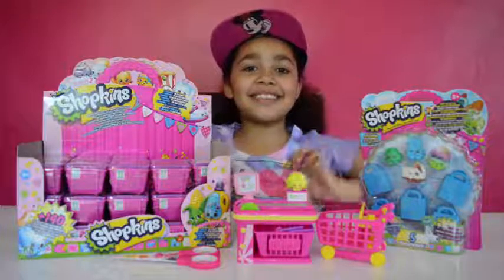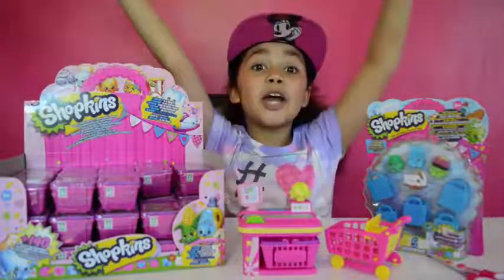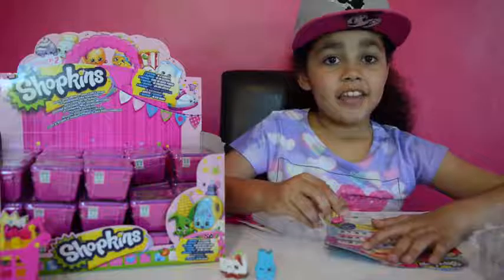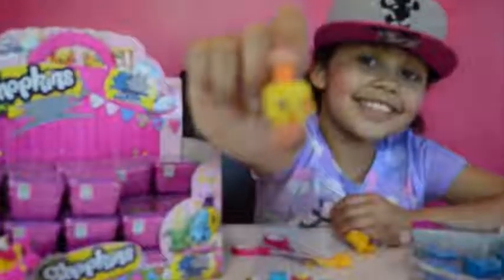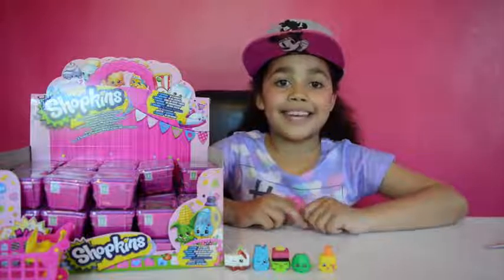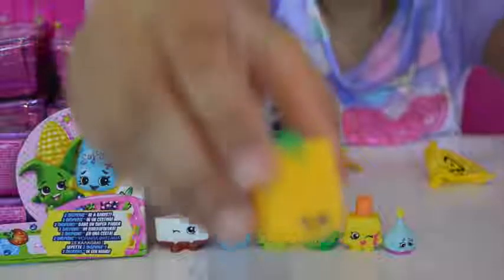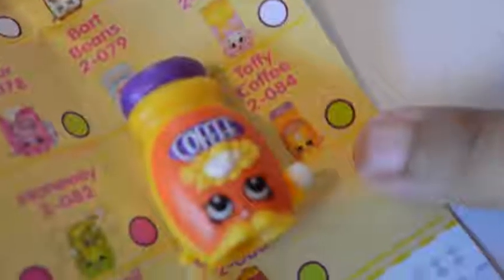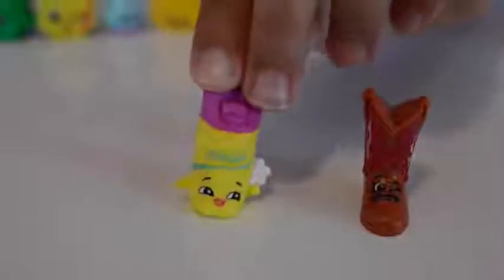NEW SHOPKINS SEASON 3 LOOK!!! Shopkins Season 2 Blind Bag Baskets Season 1 OPENING Toys AndMe